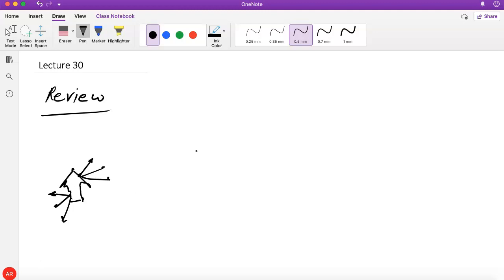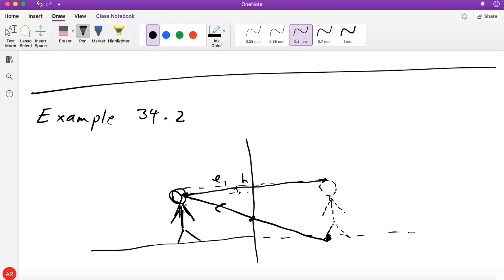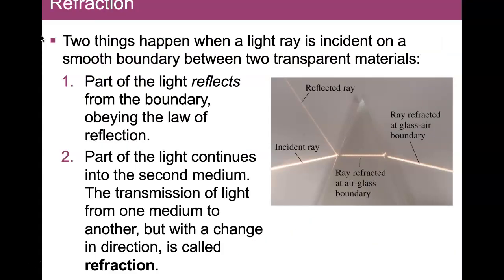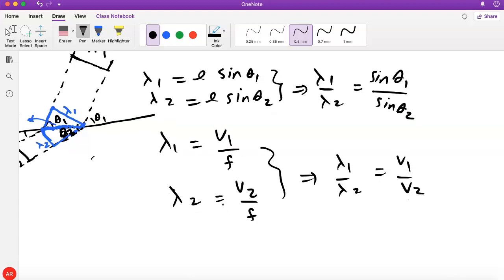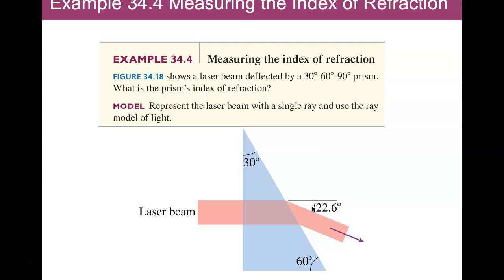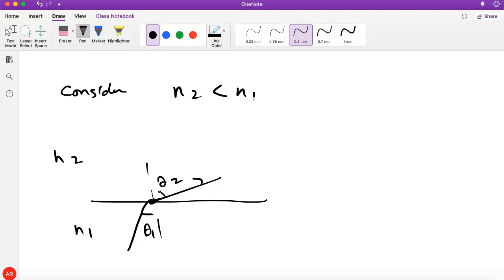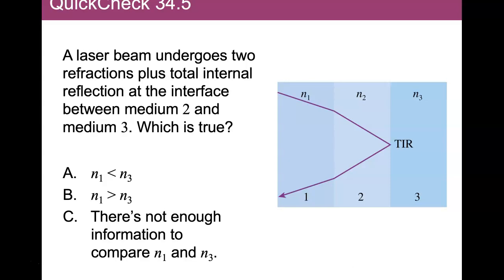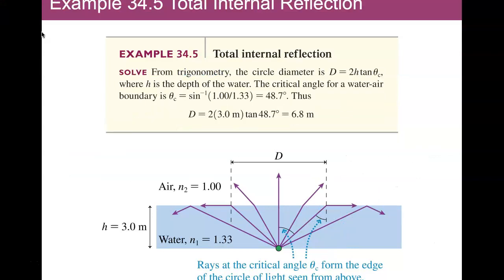Physics 163 Lecture 30: refraction and the Snell's law.